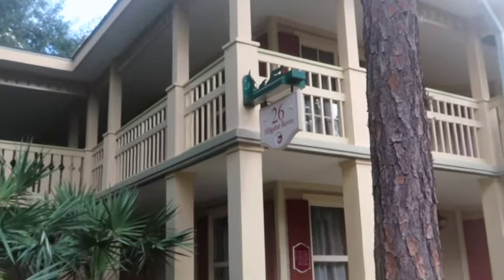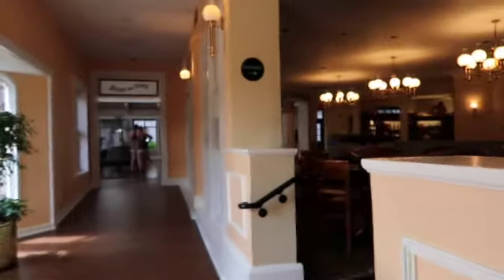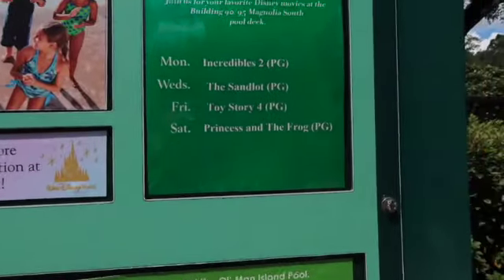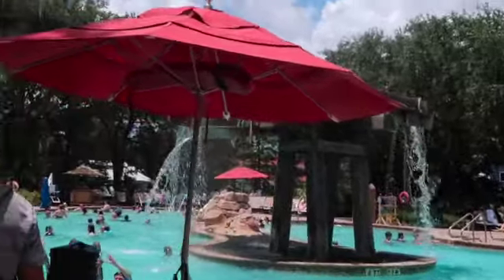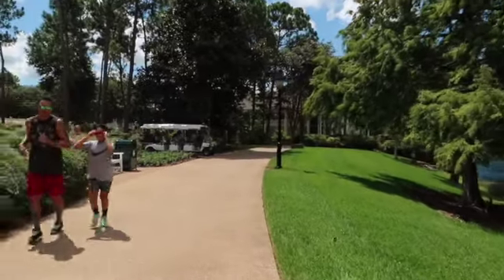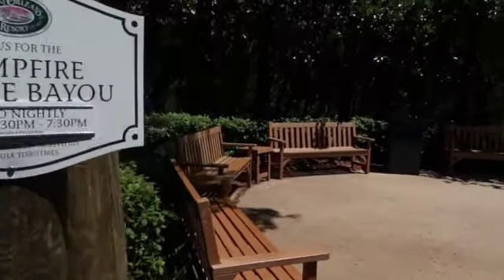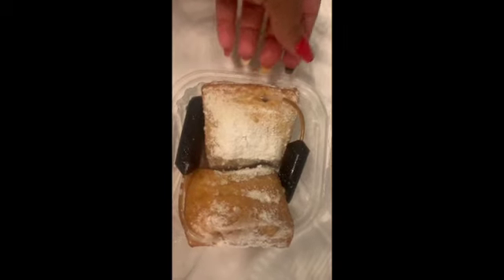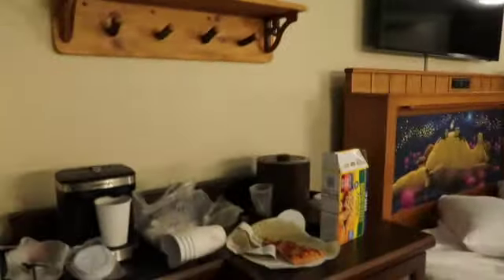Port Orleans Riverside Resort Day SD 480p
We stayed 2 nights at Port Orleans Riverside. Its a beautiful resort. I did some fishing, horse and carriage, s'mores and dates beignets!